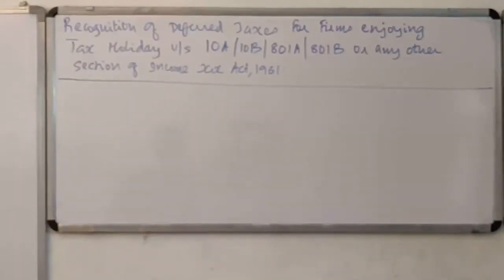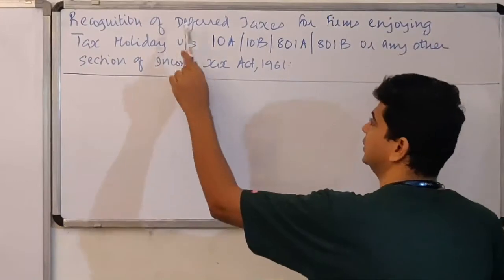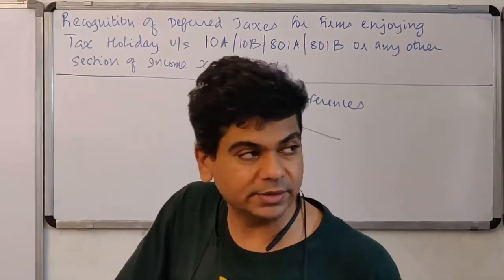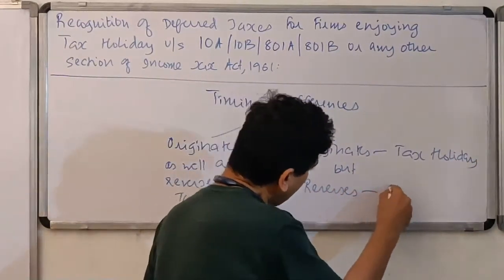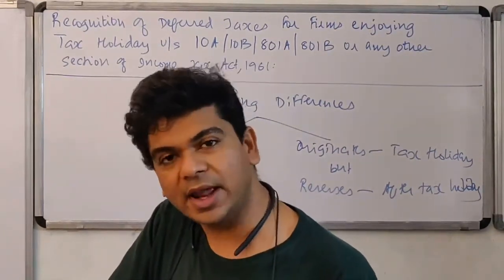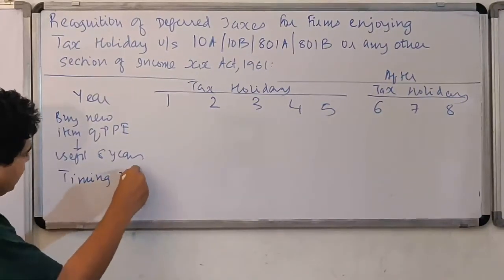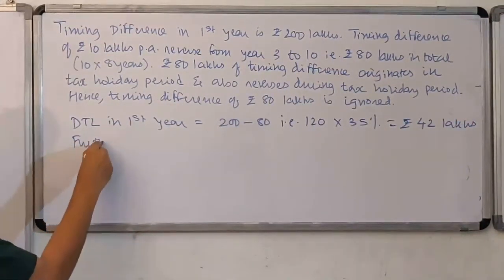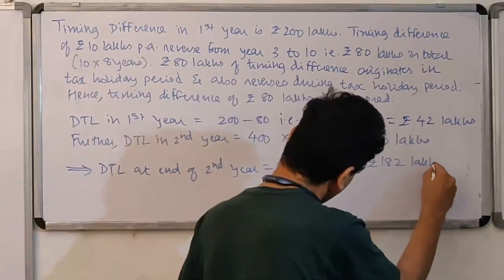AS 22 Episode 9: Tax Holiday & Q 125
This Episode discusses Q 125 of Class Material of Pinnacle Academy w.r.t. AS 22 "Accounting for Taxes on Income". It deals with recognition of Current Tax & Deferred Tax for firms enjoying Tax Holiday.

This Video Lecture is useful for students pursuing CA Final Old Syllabus & CA Inter as well as all Accounts & Finance Professionals interested in upgrading their knowledge of Ind AS / AS.